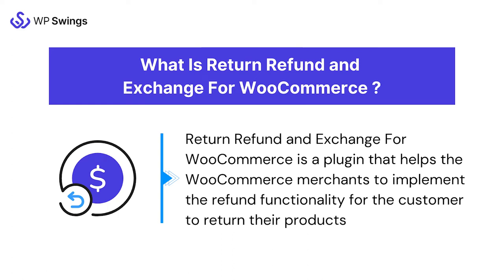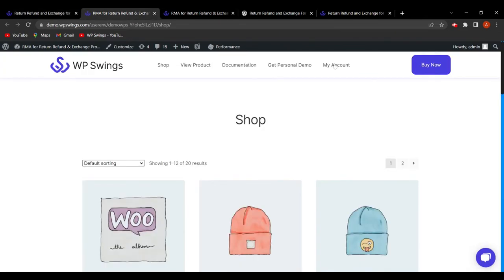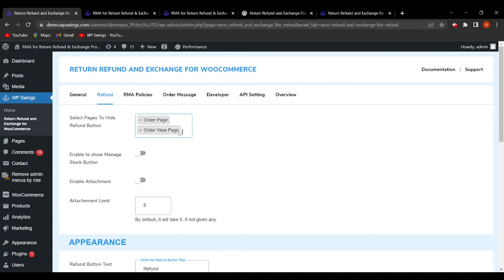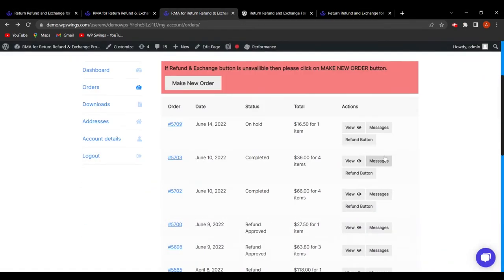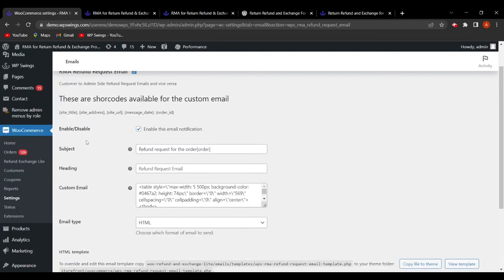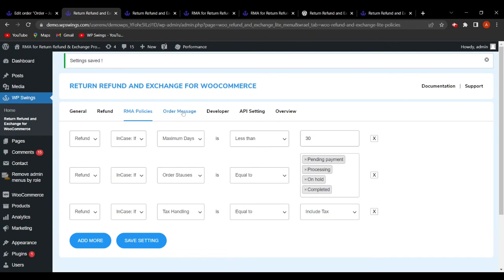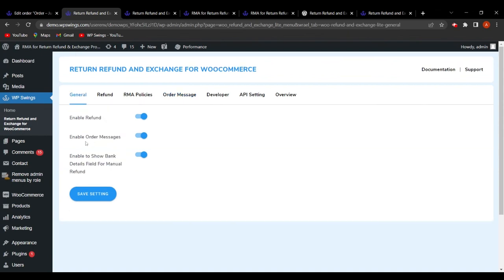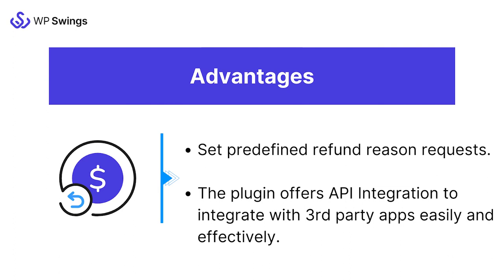FREE WooCommerce Return & Refund Plugin | RMA Return | WooCommerce Tutorial | 2025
FREE WooCommerce Return & Refund Plugin: Are you looking to implement a refund management system to facilitate your customers with an easy refund of the products? If yes, then Return Refund and Exchange for WooCommerce will help to create an automated refund management system on your WooCommerce store. The refund management plugin allows the merchants to allow refunds for the products for the customers in case they want to return the product.
Moreover, with the WooCommerce Refund plugin, the admin can allow the customer to mention the reason for the refund along with the feature of attaching the files while placing the refund request during the set period time as decided by the admin.

Looking to download the Return Refund and Exchange For WooCommerce free plugin for your WooCommerce store?

To know more about the WordPress Refund Policy free plugin in detail, visit the product

To get the RMA Return Refund and Exchange For WooCommerce Pro,

Or, do you want to check the live demo of the WooCommerce RMA Pro plugin to see how it actually works? Visit the link below and check how it works on the shop

If you want to know how to set up, install and implement different functionalities of the refund plugin on your website, read the documentation

Want to learn more about how to easily use WP Swings plugins manual, so cruise our Knowledge Base to find different FAQs on WooCommerce Refund and Exchange

To Watch The Demo Video On Refund Pro features of RMA Return Refund and Exchange For WooCommerce Pro plugin,

To Watch The Demo Video On the Exchange feature of RMA Return Refund and Exchange For WooCommerce Pro plugin,

To Watch The Demo Video On Cancel feature of RMA Return Refund and Exchange For WooCommerce Pro plugin,

Want to get the best theme design for your store or are you worried about WooCommerce Security and maintenance? Don’t Worry we at WP Swings offers comprehensive and best solutions that will help you create your WooCommerce store from scratch be it revamping, theme designing and development, custom plugin development, API Integrations, or WooCommerce store setup and development.

00:00 Intro
00:54 What Is Return Refund and Exchange For WooCommerce?
1:40 Plugin Installation
2:32 General Settings
4:00 How To Enable Refunds and Order Message?
4:30 How To Show Bank Details Field On Refund Form?
5:50 Refund Tab
10:42 How To Configure Mail for Refund Approved, Cancel, Request?
11:38 How To Approve the Refund Request?
13:40 RMA Policies Tab
15:15 Order Message Tab
17:59 API Settings
18:28 Advantages Of The Plugin

Exclusive Features of WordPress Refund Policy Plugin:
1. Efficient Tax Handling.
2. Dedicated Refund Management System.
3. The admin can allow a refund on the selected order status.
4. Email Notification for the customers regarding refund acceptance and cancellation.
5. Customizable Refund Button Text.